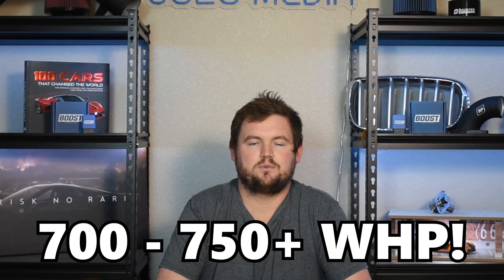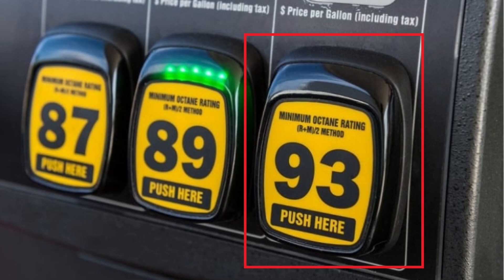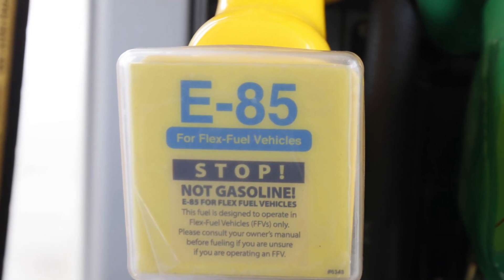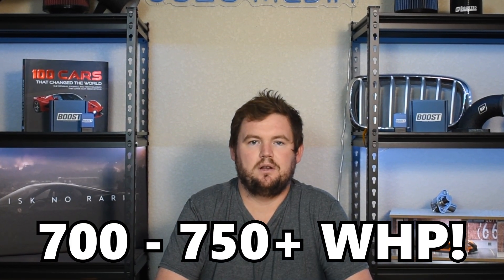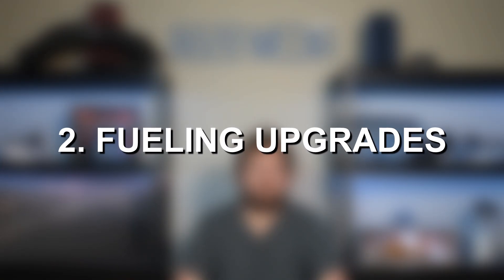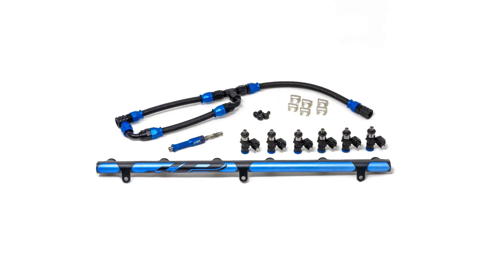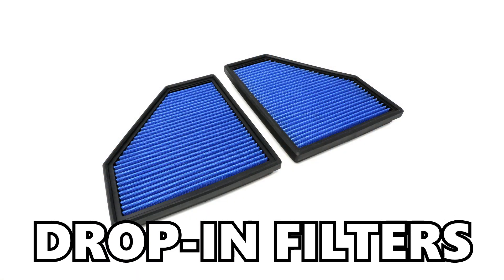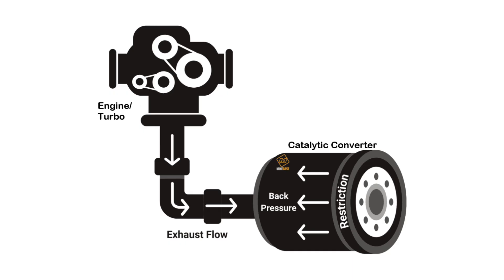How to Build a 750+ WHP BMW S58! (G80 M3 & G82 M4)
Unlocking 750+ WHP from the BMW S58 engine in the G80 M3 or G82 M4 is no small feat — it takes serious planning, the right upgrades, and a clear understanding of power stages. In this video, Zach breaks down the path to 600 WHP, then push into the 675–725 WHP range, and finally explore what it takes to cross into 750+ WHP territory. Whether you're chasing quarter-mile times or a responsive street monster, this video lays out what you need to know about the S58 platform’s tuning potential, safe limits, and the supporting upgrades required to get there.

8020 Automotive owns and operates a portfolio of content websites and eCommerce stores in the Automotive industry. We provide over a million monthly readers with high-quality automotive content, focused predominantly on technical and performance modification guides.
00:12 – Best BMW S58 Mods Intro!
00:47 – How to Build a 600 WHP BMW S58!
01:17 – How to Build a 675-725 WHP BMW S58!
01:50 – How to Build a 750-775 WHP BMW S58!
02:17 – The Best BMW S58 (G80 M3 & G82 M4) Mods!
02:23 – The BMW S58 Upgrades #1 – Tuning
04:54 – The BMW S58 Upgrades #2 – Fueling
06:37 – The BMW S58 Upgrades #3 – Intakes & Downpipes